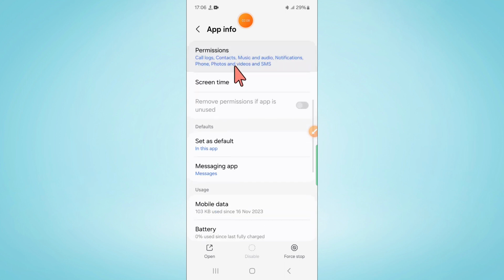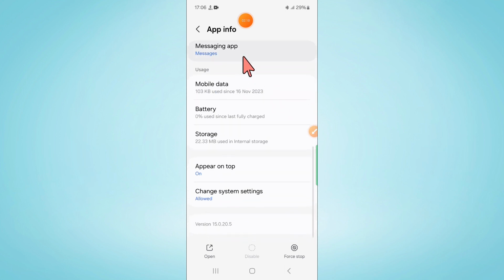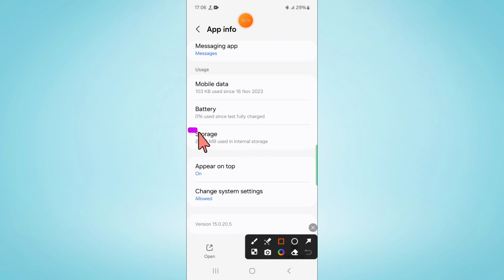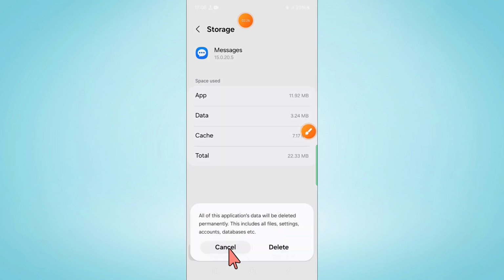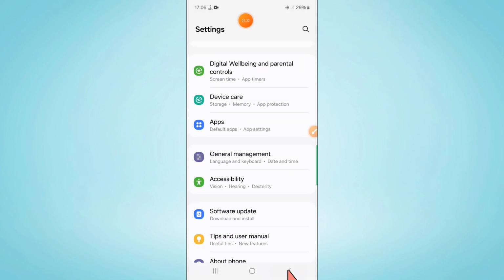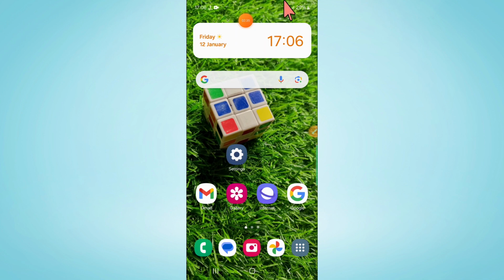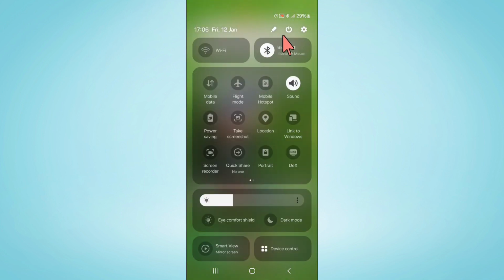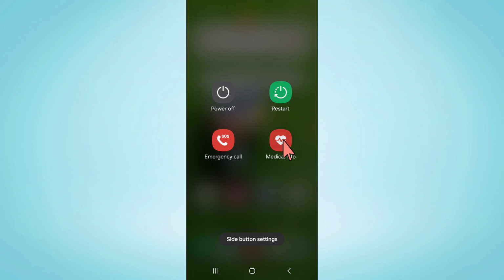How to Fix Text Notification Sound Not Working Samsung Galaxy A15